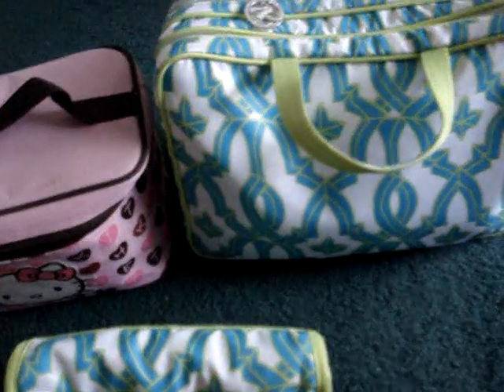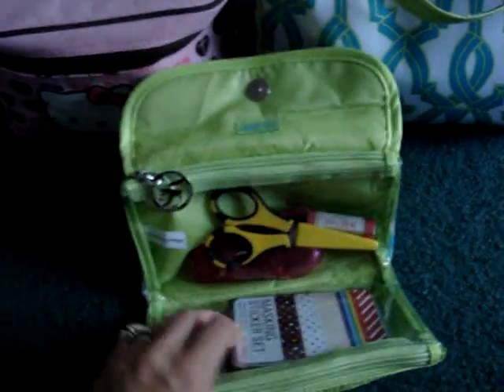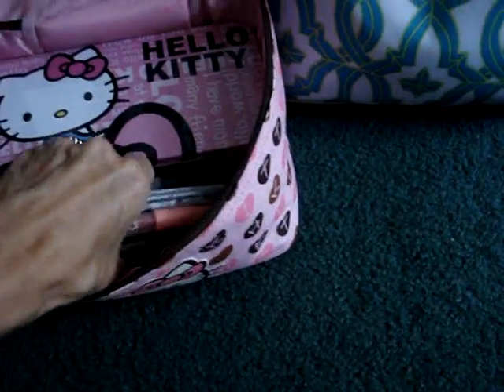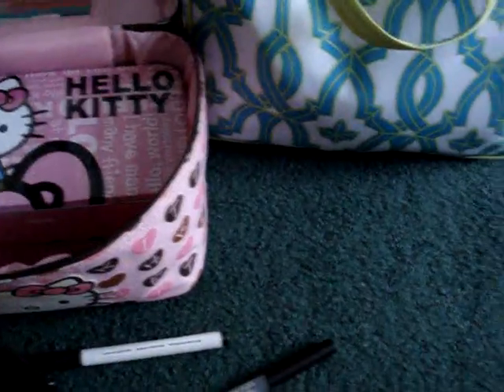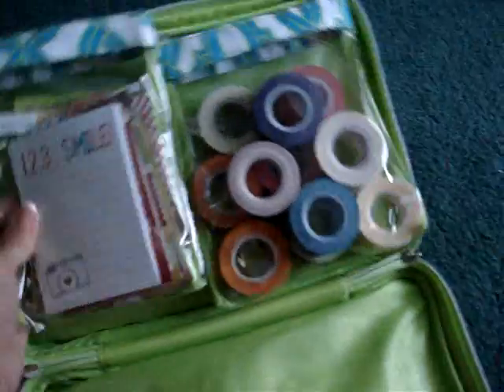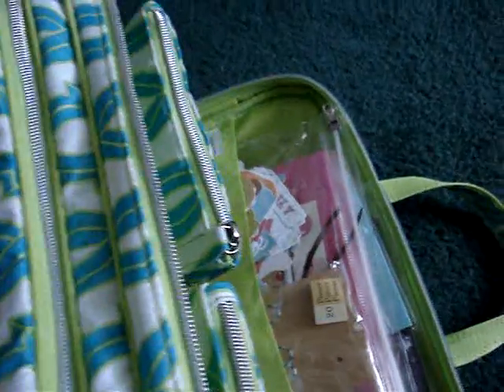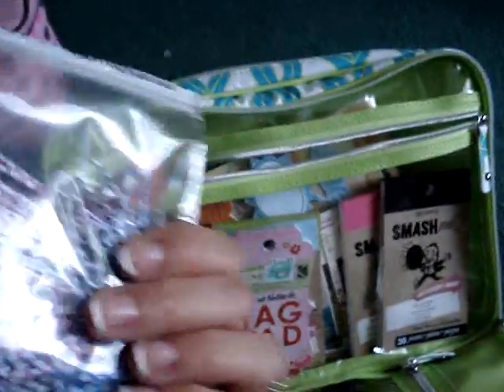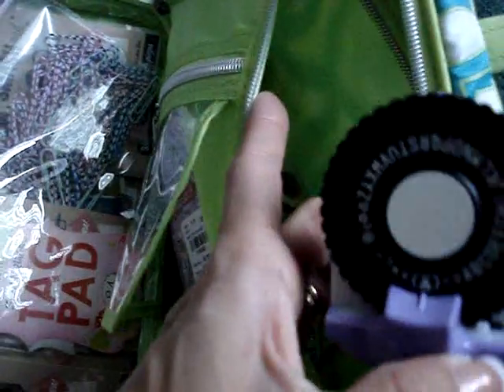New Storage For My Smash Stuff